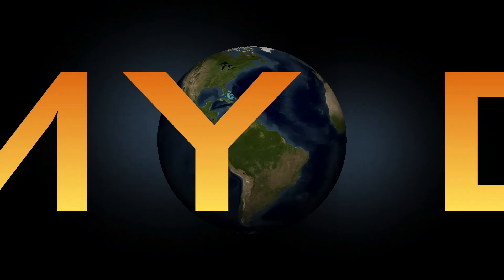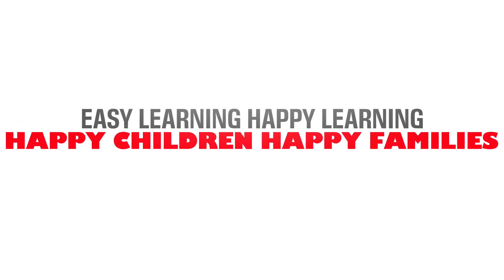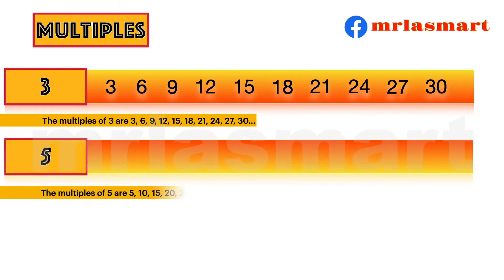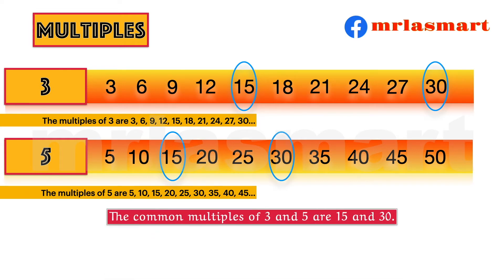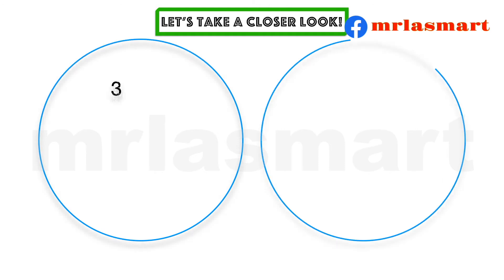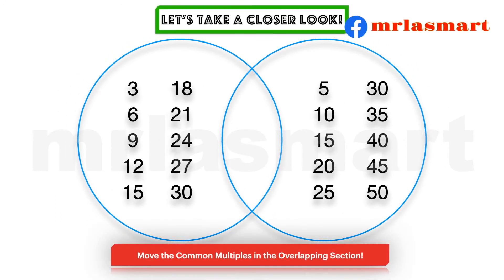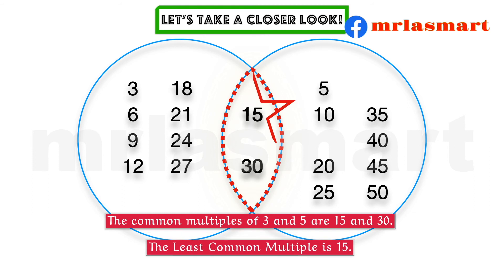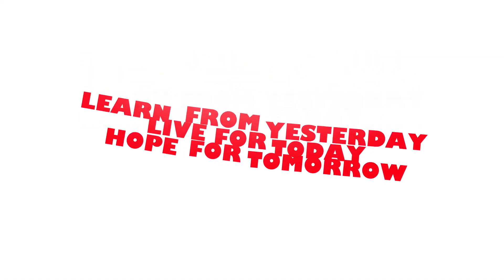Common Multiples and the LCM | Merryland Academy Digital Classroom